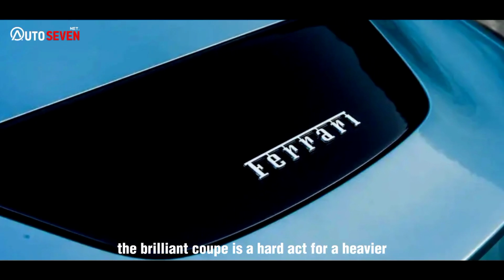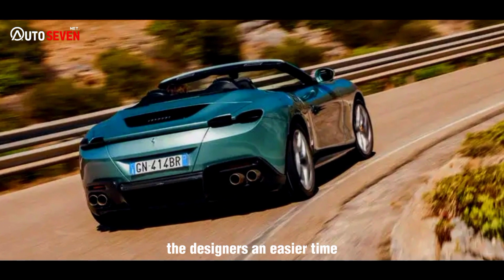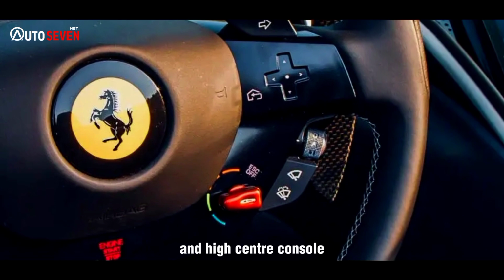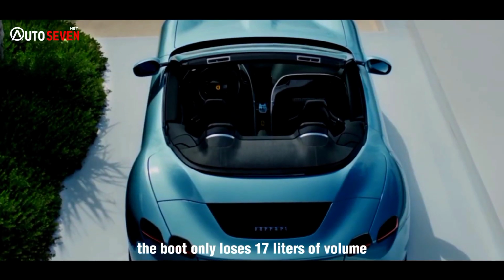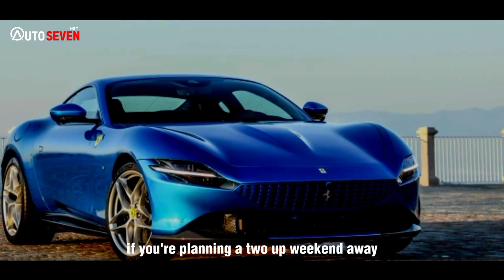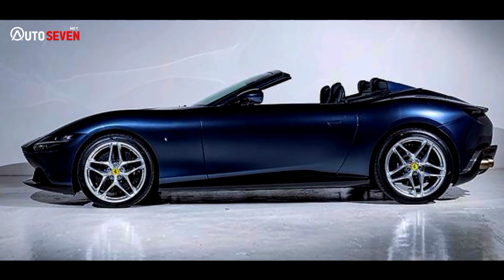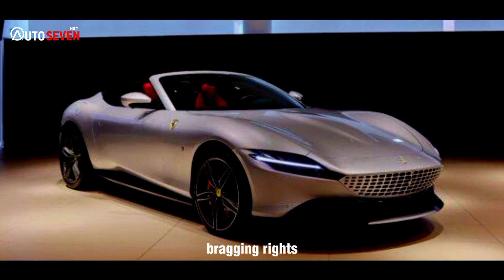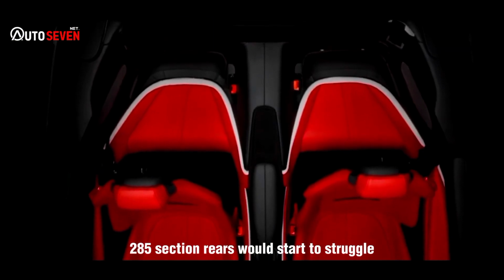Ferrari Roma Spider is back, with many advantages !!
The brilliant coupé is a hard act for a heavier, less rigid convertible to follow, even when it looks as attractive as this. And yet…